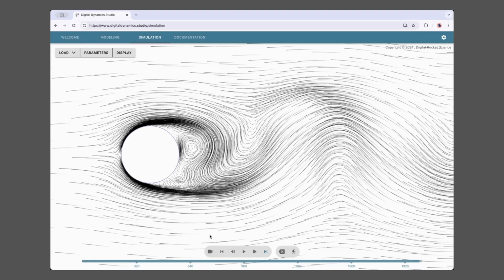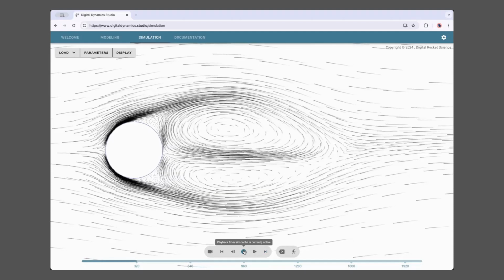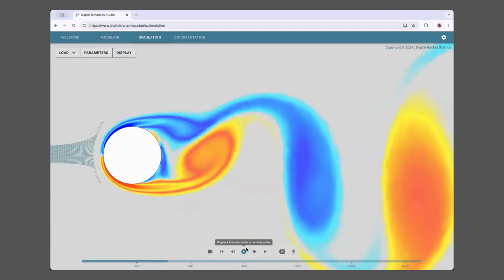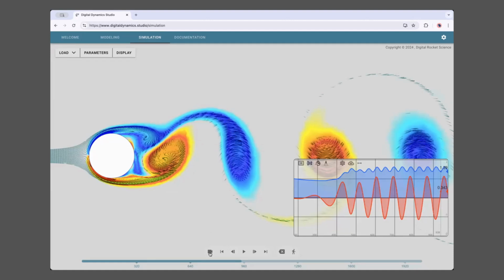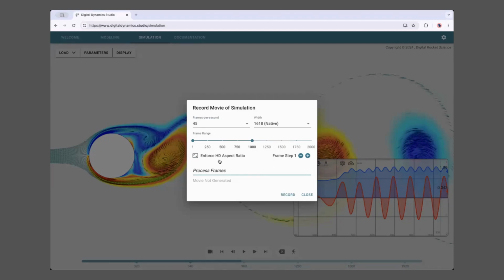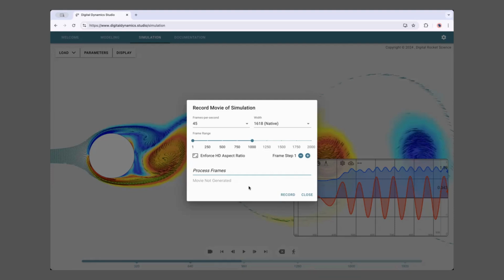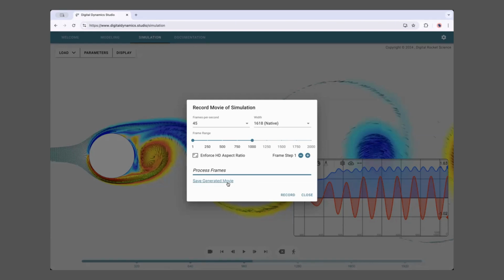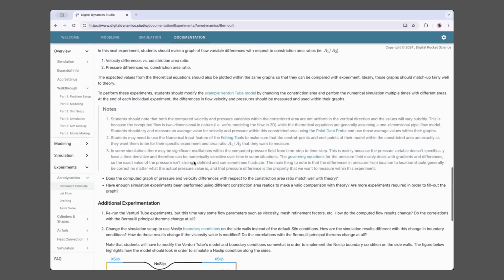Part 6 (Movie Making), Walkthrough Tutorial, Digital Dynamics Studio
In this final Part 6 of the walkthrough tutorial we describe the movie-making process, which is optional, but allows students and users to create MPEG movies of their simulation results that can be downloaded and shared with others, used in presentations or reports, or incorporated within other larger videos.  The process is fairly simple as we walk-through the preparations steps as well as the actual movie-making process.